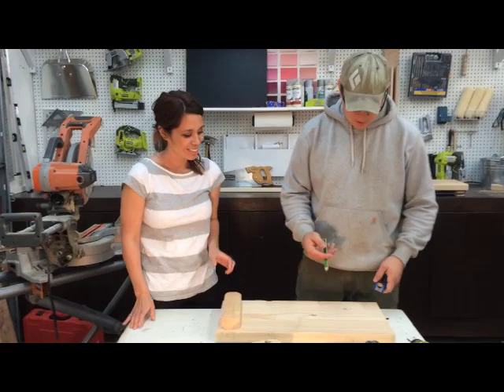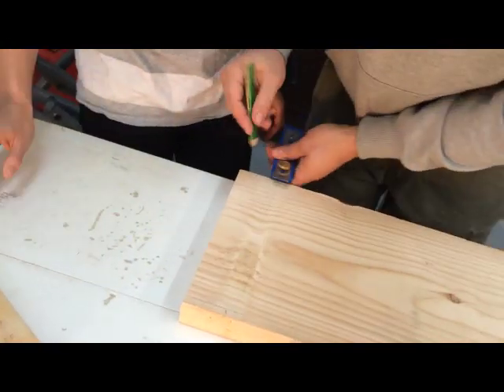DIY Hockey Puck Passer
How to build a self passer for hockey pucks for about $10 in materials.